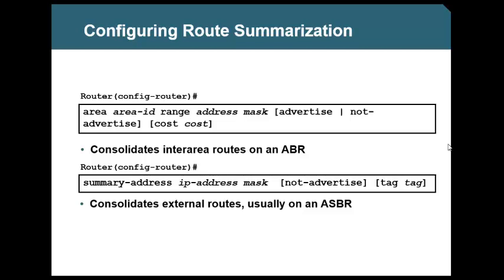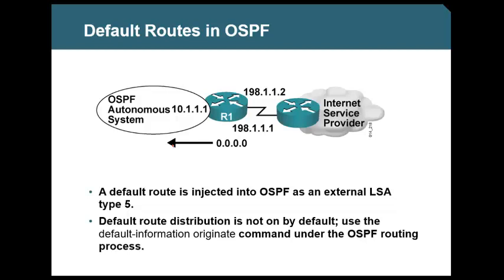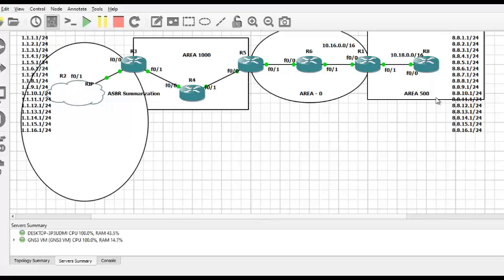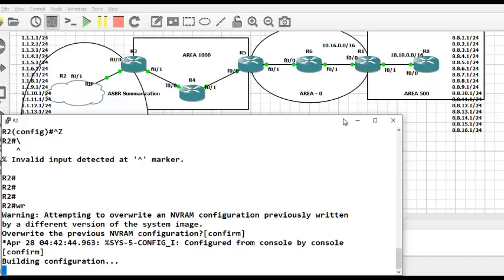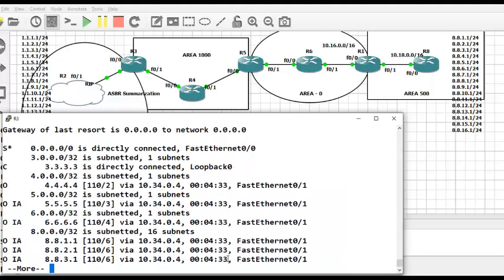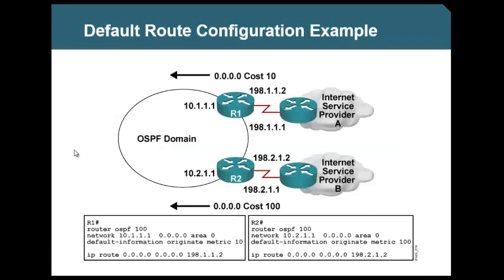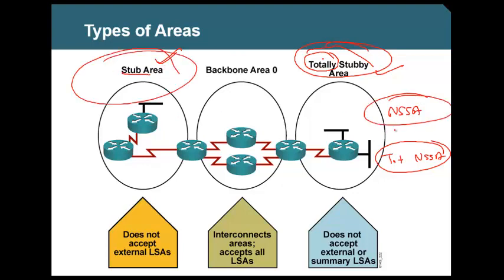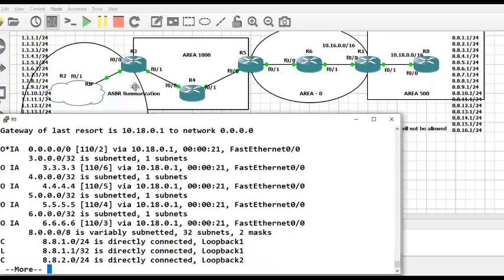OSPF Part 15 Apr